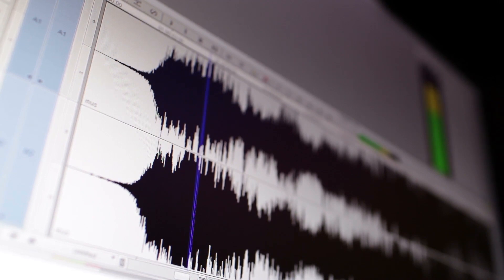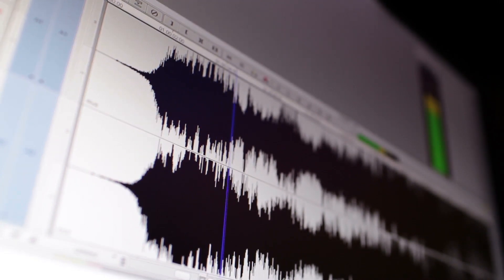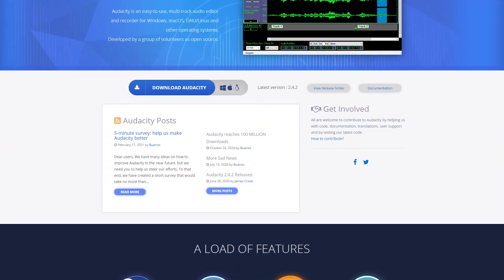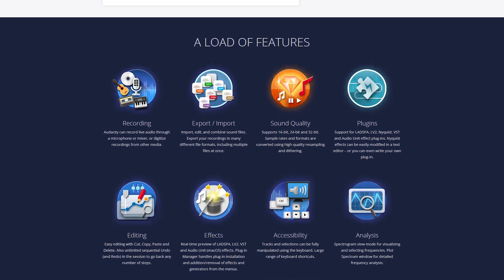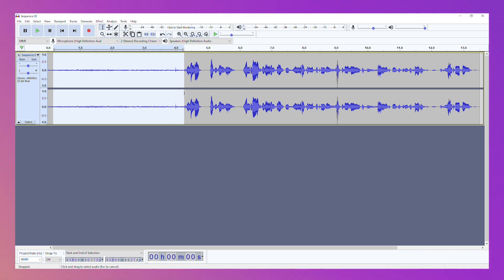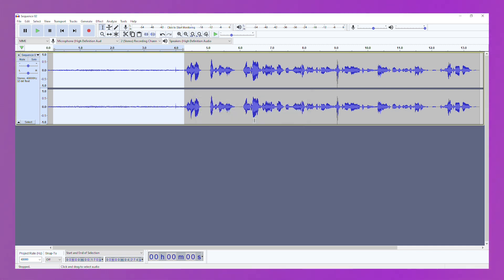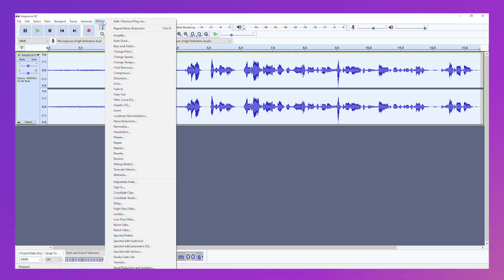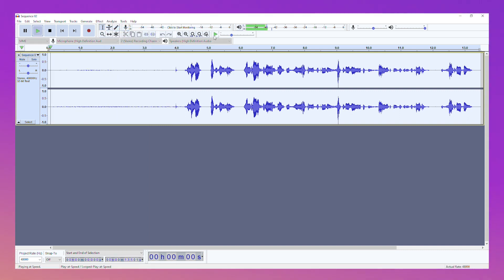How to Reduce Audio Noise in Your Recordings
🙋Having to reduce audio noise can be a real pain. And recording clean audio can be challenging, especially in noisy environments. Whether it’s background noise or less-than-ideal equipment, sometimes you end up with hissy audio. Luckily, you come to the right place!

🎈 In this video, I'll show you how to reduce audio noise in your recordings. Let’s get started!

00:00 Intro
00:40 Before We Get Started: Room Tone
01:43 How to reduce audio noise in Audacity
02:45 How to denoise in Wondershare DemoCreator
03:37 Outro